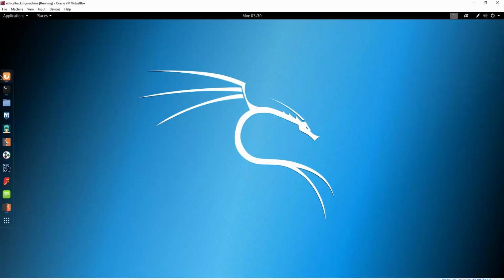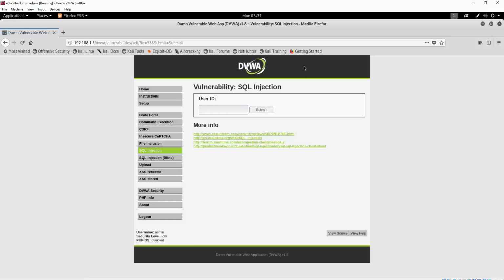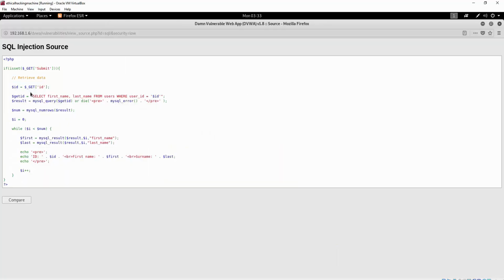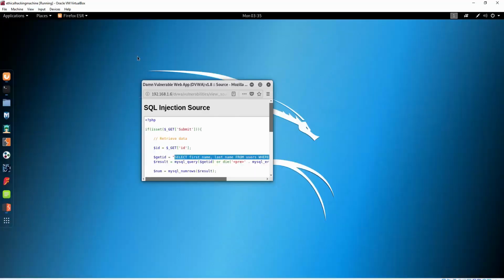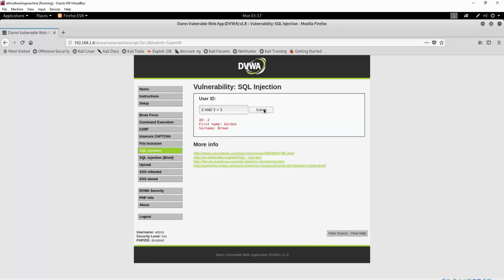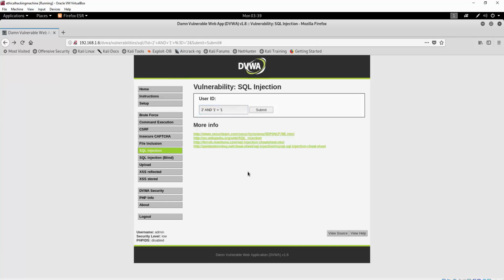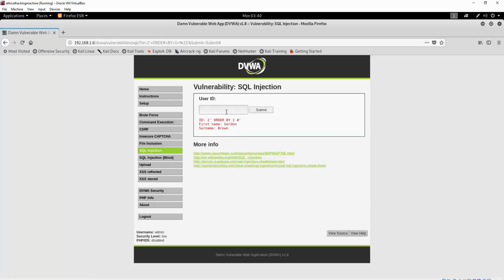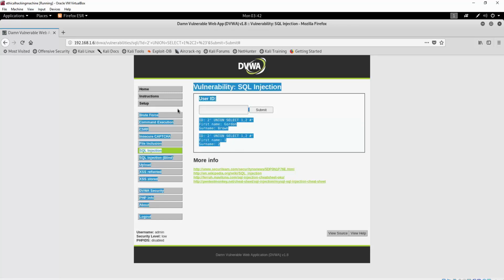044 Manual SQL injection part 1